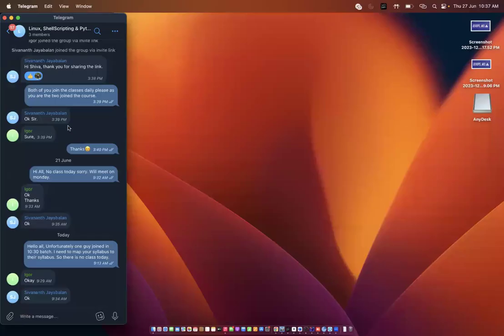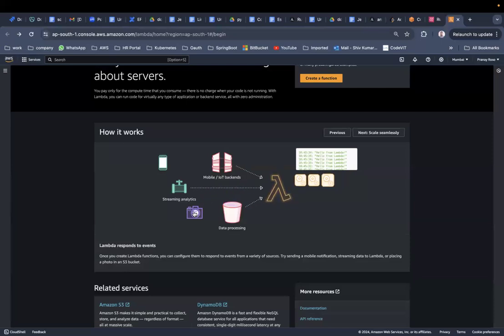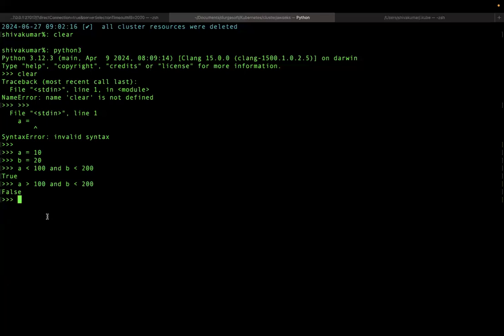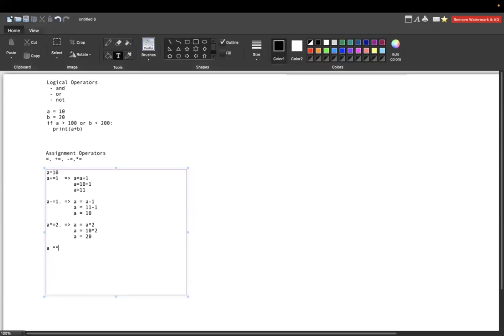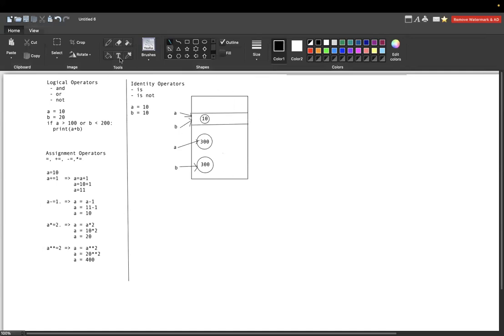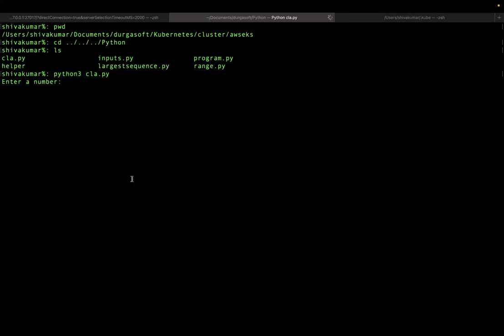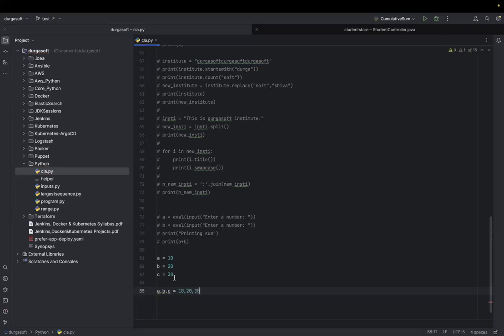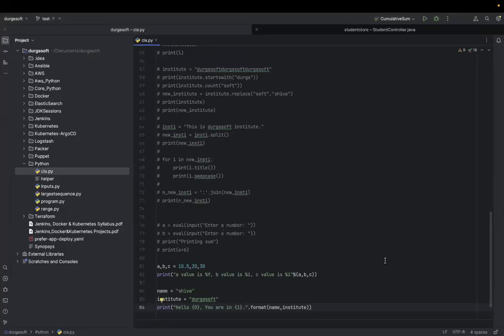Linux + Shell_Scripting + Python_Scripting tutorials|| Demo - 4 ||by Shiva On 27-06-2024@10:30AM IST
Linux + Shell_Scripting + Python_Scripting for DEVOPS tutorials || Demo - 4 || by Mr. Shiva On 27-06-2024 @10:30AM IST
Java tutorial by durga sir